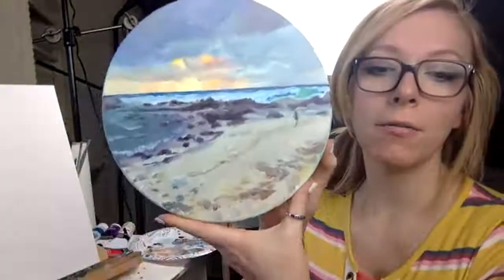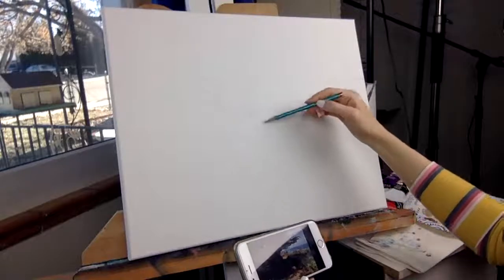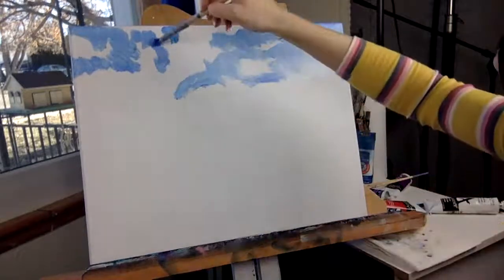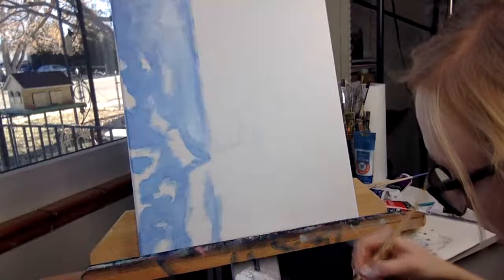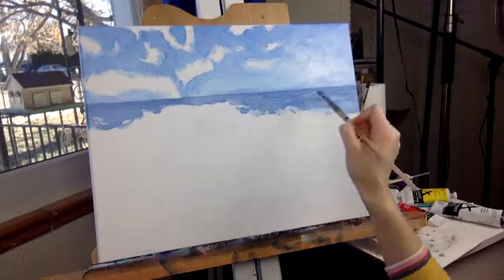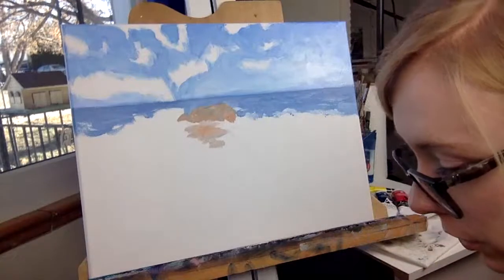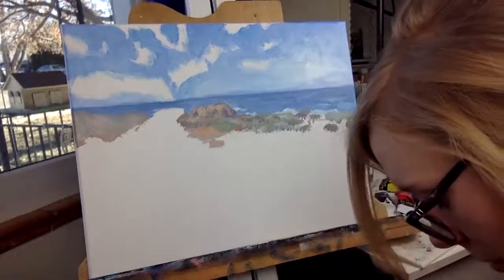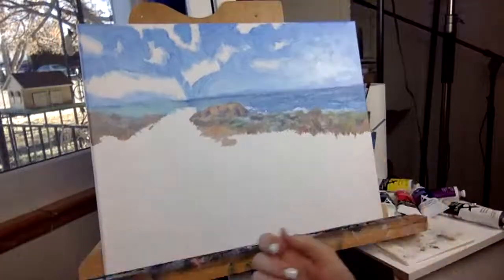ArtStream with Mary #6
Watch and interact with me while I paint a Claude Monet inspired painting!